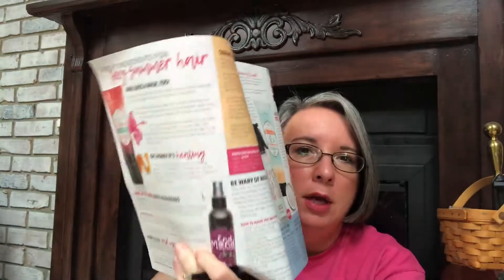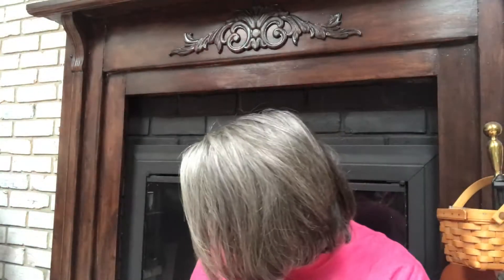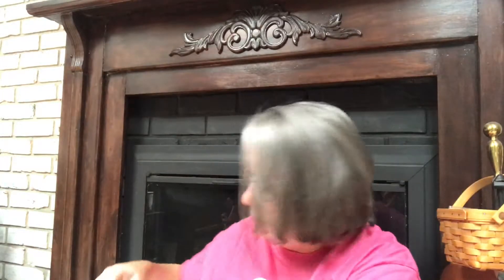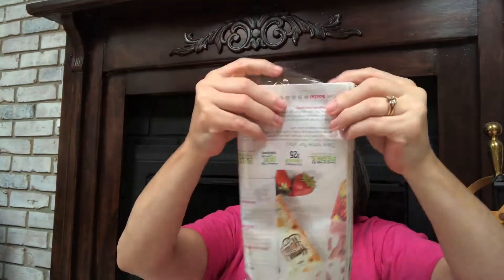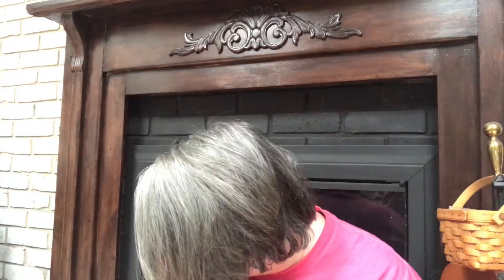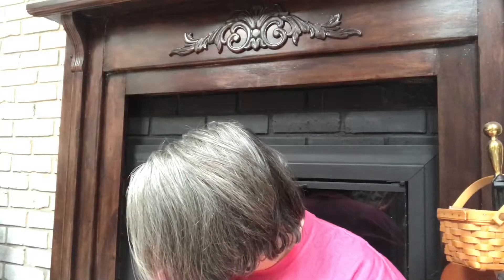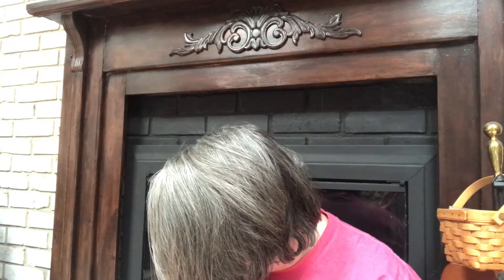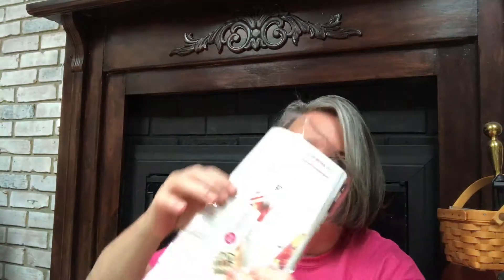Team training perfectly posh. What to do with retired samples and catalogs.